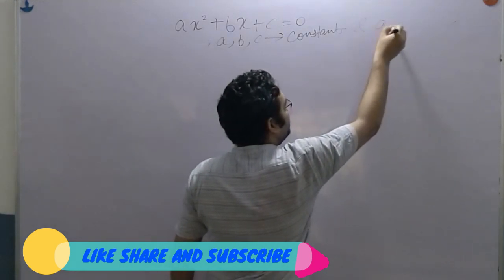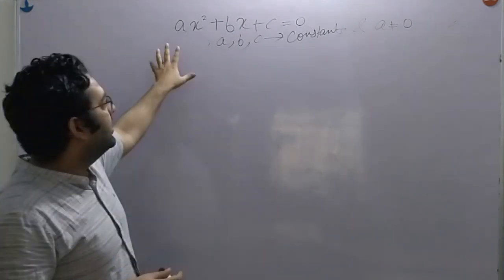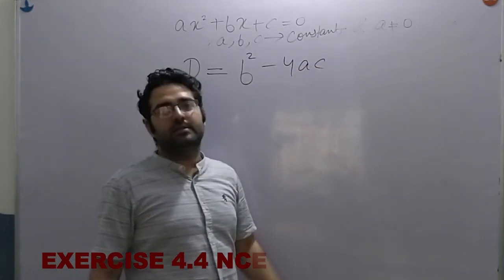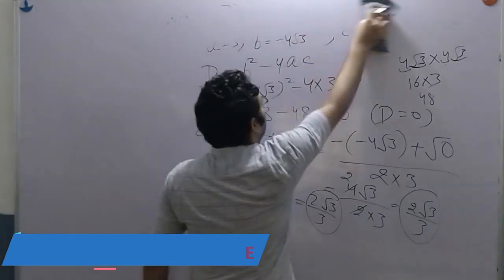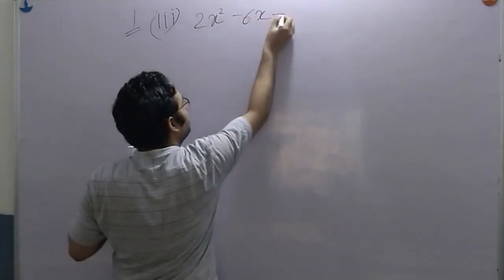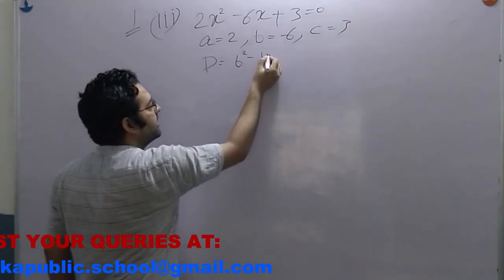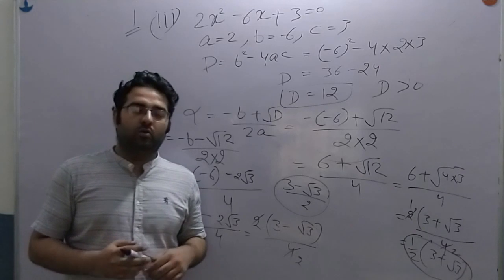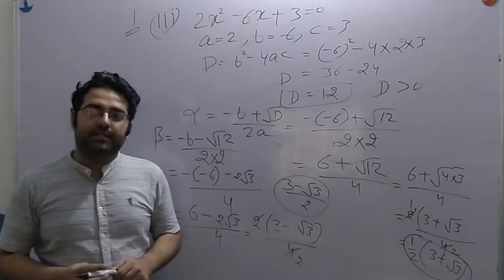quadratic formula class 10 | quadratic equation formula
Tutorial on quadratic equations basics part 11 class 10 for CBSE | HBSE and other state board students.

This tutorial is completely based on NCERT.

TOPICS COVERED:
1. Nature of roots.
2. Chapter 4 Exercise 4.2 solutions.